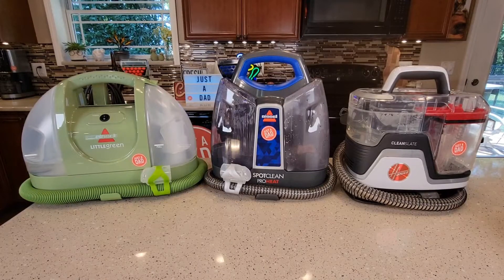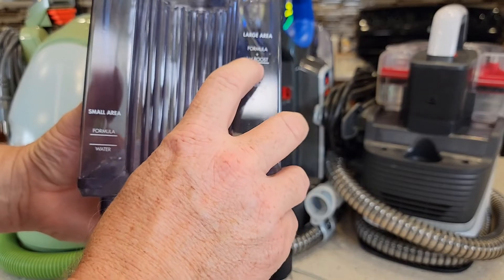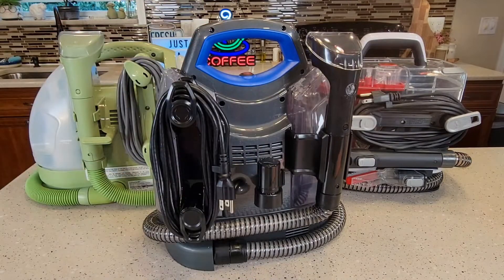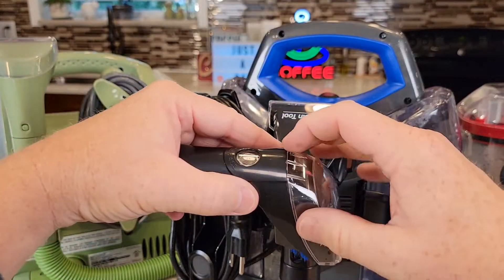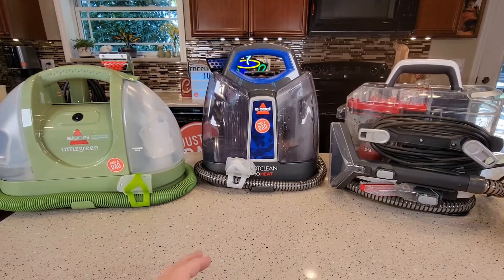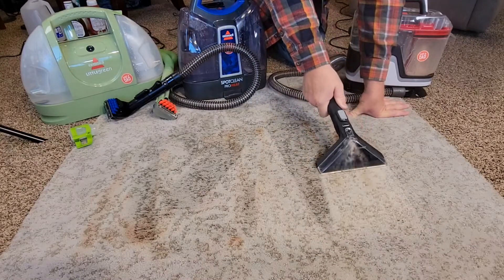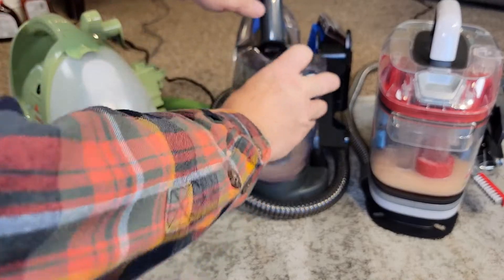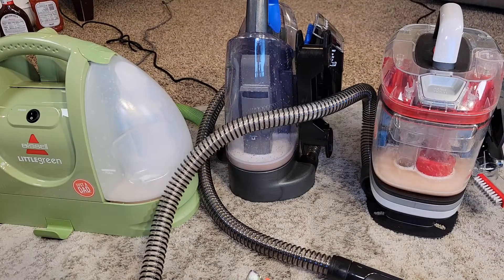Bissell Little Green ProHeat vs HOOVER Clean Slate Carpet Spot Cleaner Comparison FH14050 vs 1400B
# Best Selling Carpet Spot Cleaners Comparison HOOVER Clean Slate  FH14050 vs Bissell Spot Clean PROHEAT 2694 vs Bissell Little Green Portable Spot Cleaner 1400B  Which One is Better???
Hoover CleanSlate Plus Carpet & Upholstery Spot Cleaner, Stain Remover, Portable, FH14050,
BISSELL Little Green Multi-Purpose Portable Carpet and Upholstery Cleaner, 1400B
Bissell SpotClean ProHeat Portable Spot and Stain Carpet Cleaner, 2694,